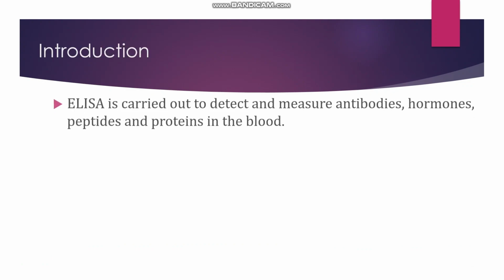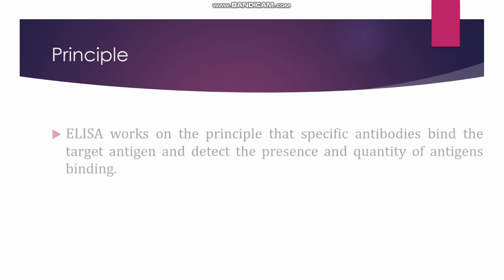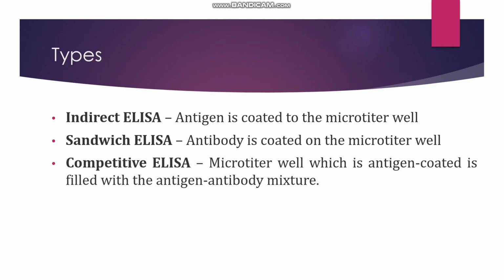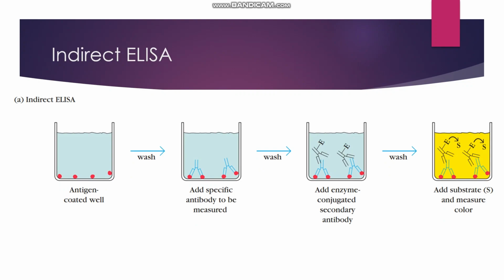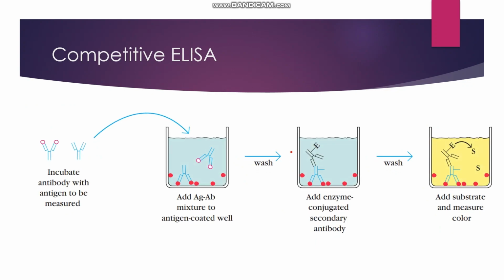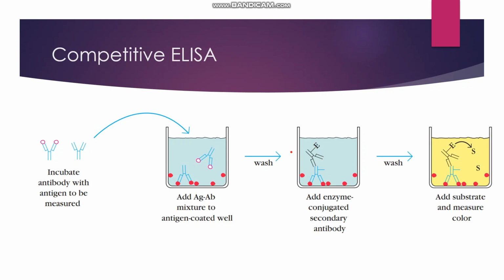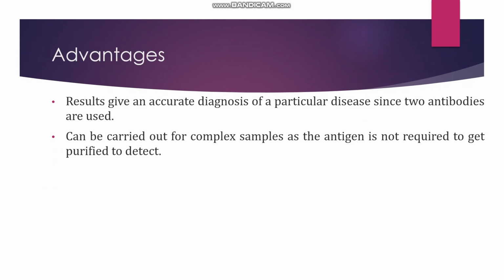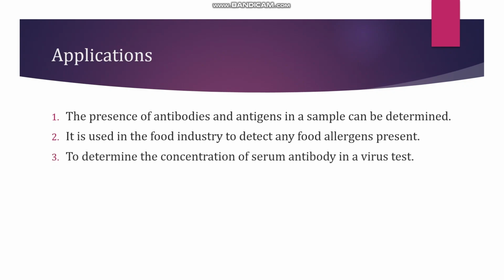ELISA-Enzyme Linked Immunosorbent Assay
In this video, you will learn about the basic concept of ELISA, types, working and applications. Watch the video fully and share your thoughts about this video with me in the comments.